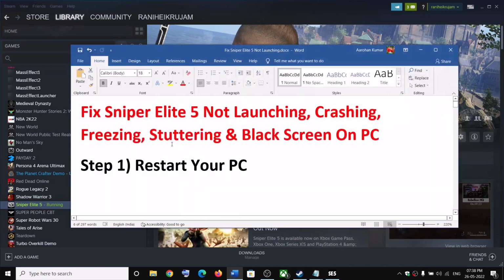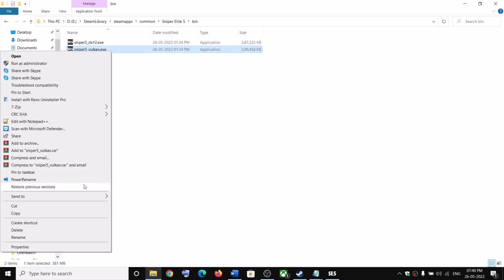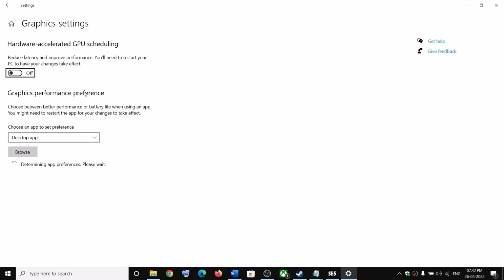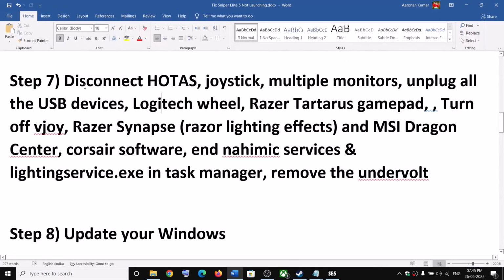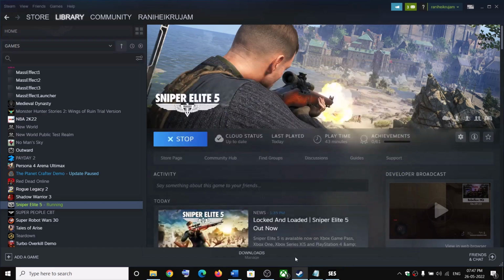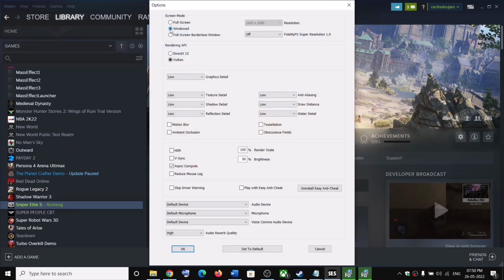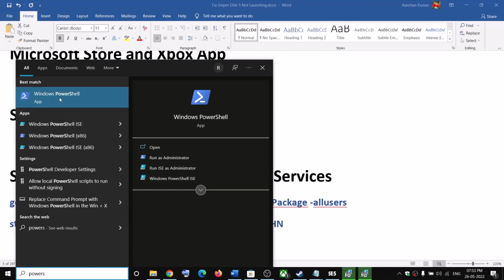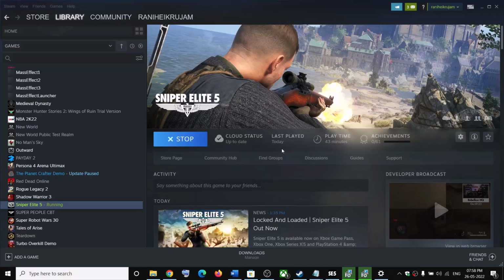Fix Sniper Elite 5 Not Launching, Crashing, Freezing, Stuttering & Black Screen On PC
Fix Sniper Elite 5 crash to desktop, crash on startup,Fix Sniper Elite 5 Freezing, Stuttering, black screen
Fix Sniper Elite 5 GPU Device was lost game cannot continue
Step 2) Select Vulkan when launching the game
Step 3) Xbox Game Pass Users: Create a desktop shortcut and launch the game as an administrator, Steam users run the game as an administrator from the game installation folder, also disable Fullscreen optimization
Step 4) Uncheck Play With Easy Anti-Cheat
Step 7) Disconnect HOTAS, joystick, multiple monitors, unplug all the USB devices, Logitech wheel, Razer Tartarus gamepad, , Turn off vjoy, Razer Synapse (razor lighting effects) and MSI Dragon Center, corsair software, end nahimic services & lightingservice.exe in task manager, remove the undervolt
Step 9) Allow the game exe file to antivirus program/Windows Security
Step 10) Close all the overlay apps
Step 12) Close all the overclocking application, perform Cleanboot
Step 15) Reinstall the game to the different drive
Uninstall, delete the game folder, Reinstall the game to the different drive
Xbox Game Pass Users
Step 2) Make sure you are logged in with same account on Microsoft Store and Xbox App
Step 3) Verify and repair
Step 4) Uninstall & Reinstall Gaming Services
get-appxpackage Microsoft.GamingServices | remove-AppxPackage -allusers
start ms-windows-store://pdp/?productid=9MWPM2CQNLHN
Step 5) Run these powershell command

0:00 Introduction
0:13 Fix Sniper Elite 5 Not Launching, Crashing, Freezing, Stuttering & Black Screen On PC Step 1 Restart Your PC
0:23 Select Vulkan when launching the game
1:48 Xbox Game Pass Users: Create a desktop shortcut and launch the game as an administrator, Steam users run the game as an administrator from the game installation folder, also disable Fullscreen optimization
3:42 Uncheck Play With Easy Anti-Cheat
4:03 Do a clean installation of graphics driver
4:47 Laptop users with dual graphics card run the game on dedicated graphics card
12:08 Install Visual C++ Files supported-vc-redist?view=msvc-160